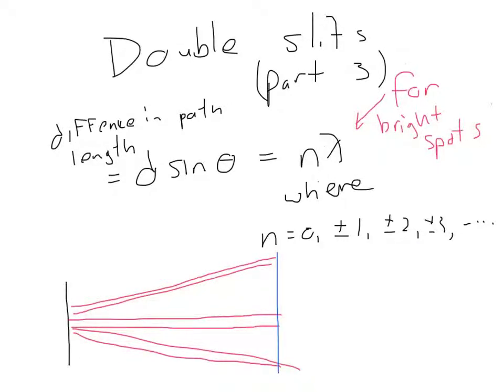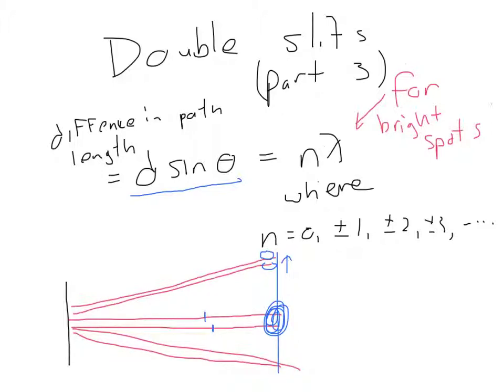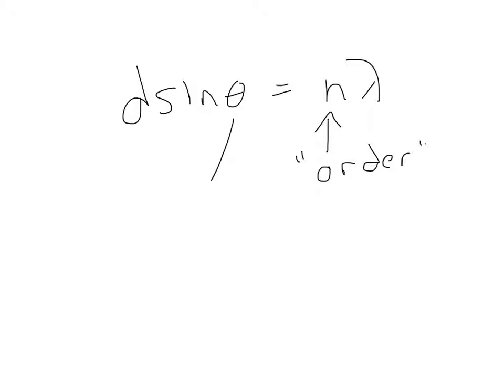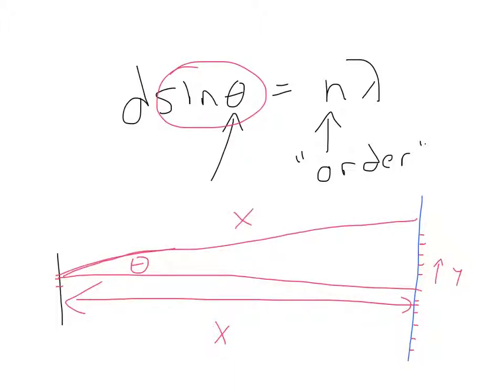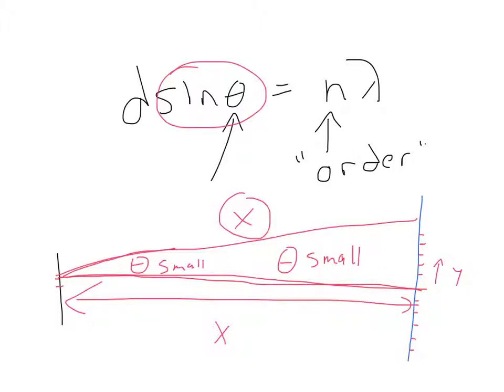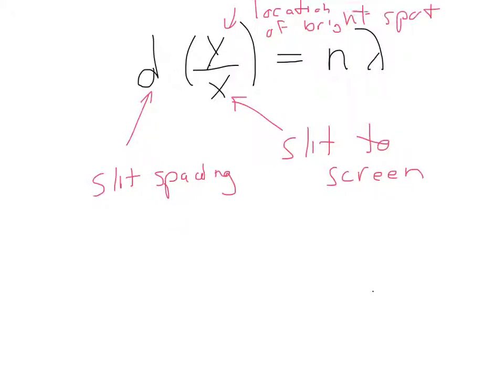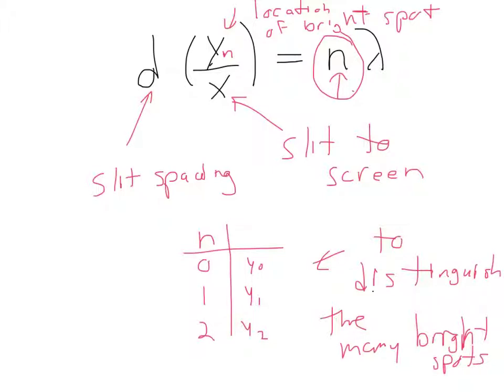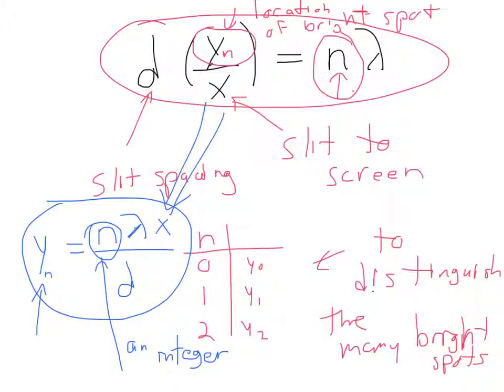Double slit 3